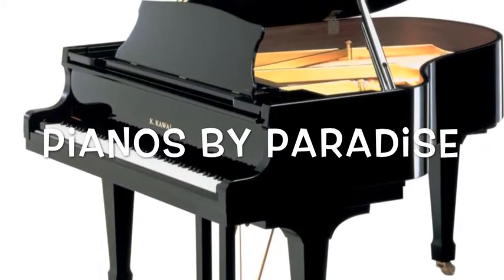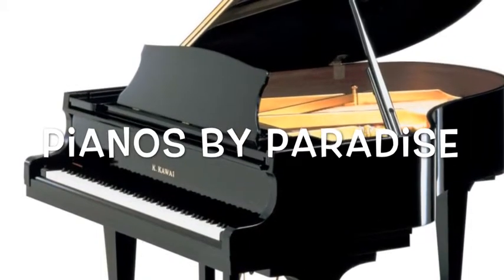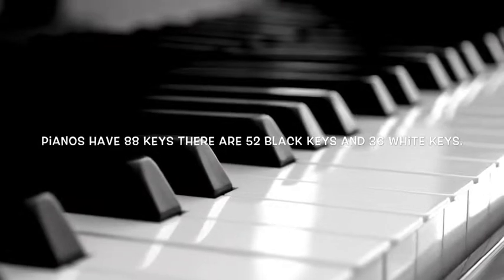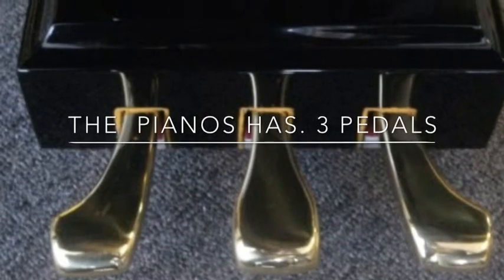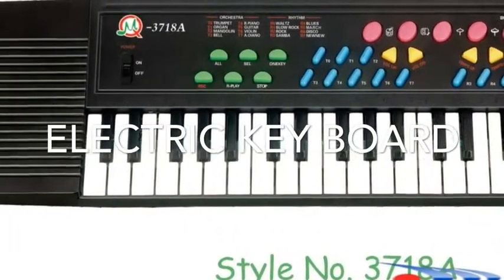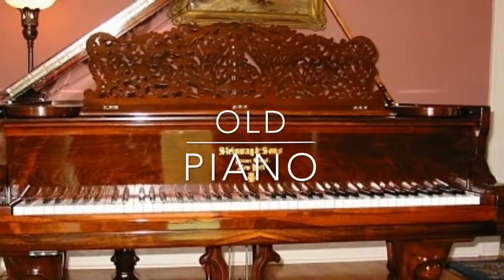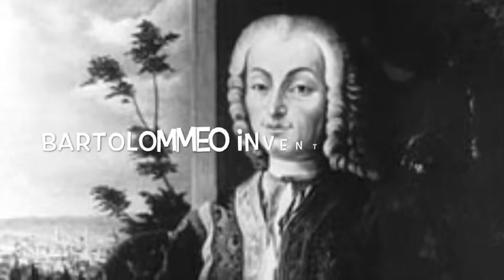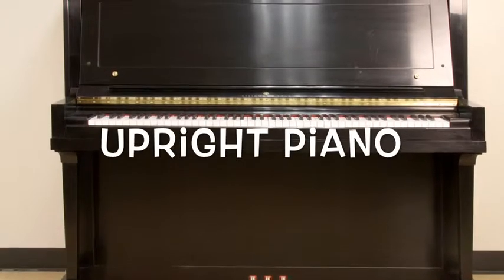Pianos By Paradise